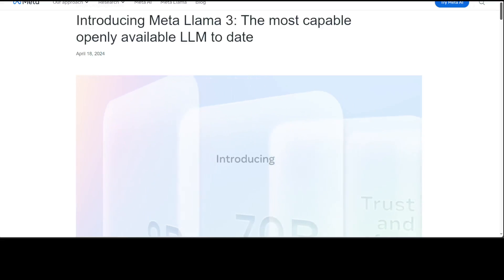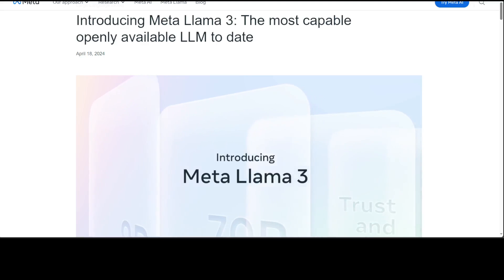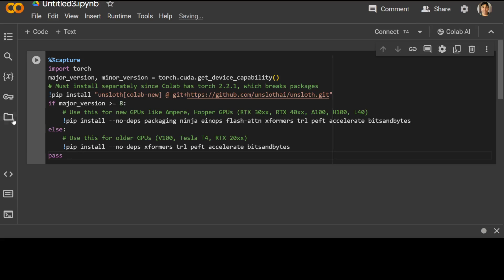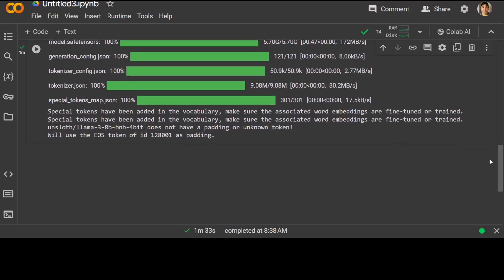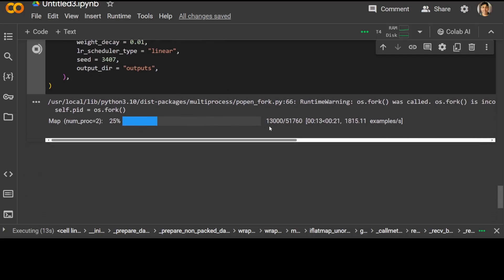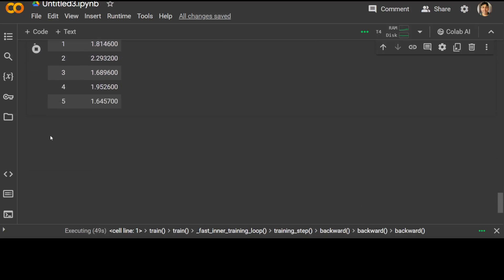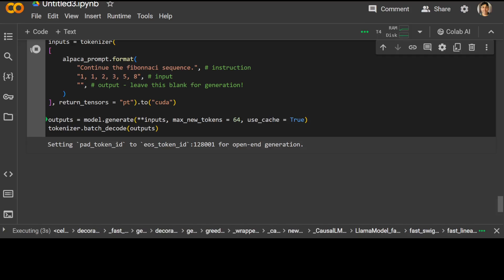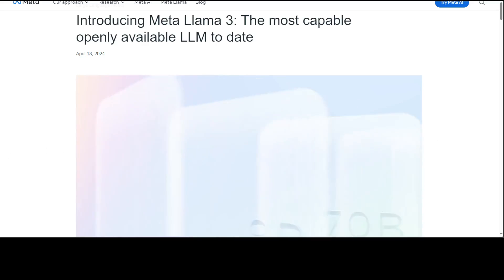Fine-Tune Llama 3 Model on Custom Dataset - Step-by-step Tutorial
This video is an easy tutorial to fine-tune Llama 3 model on colab or locally using your own custom dataset.